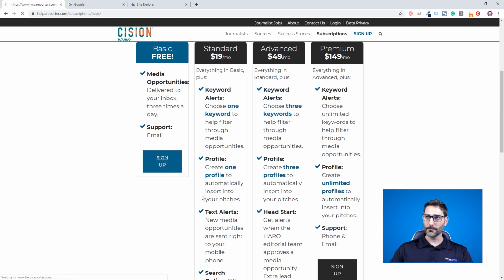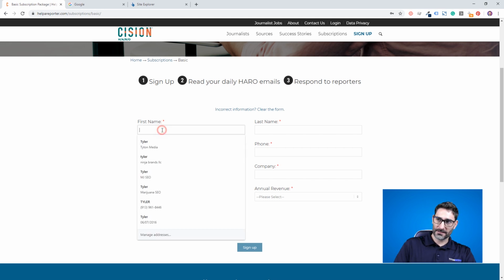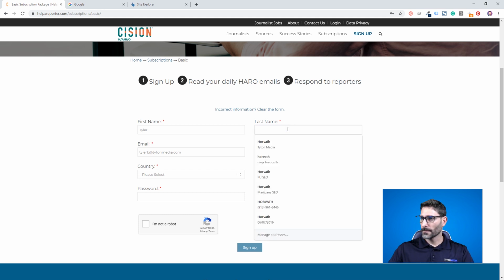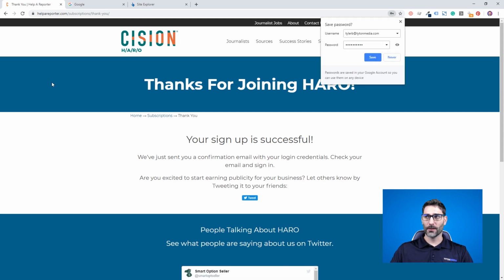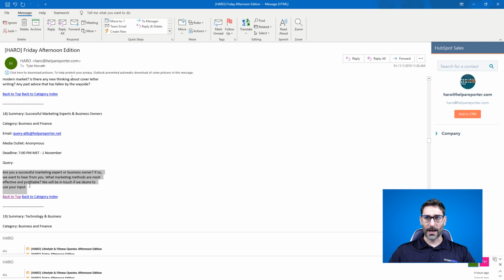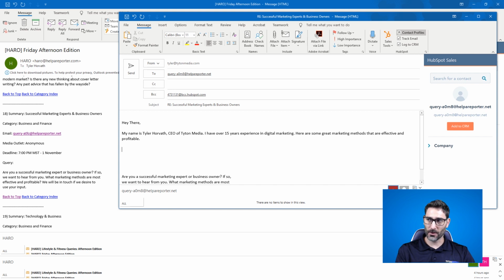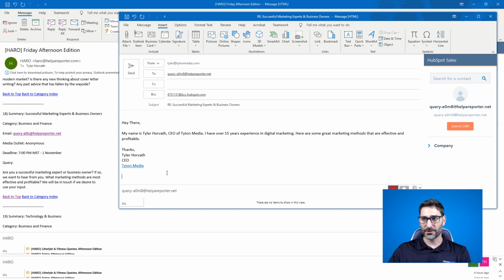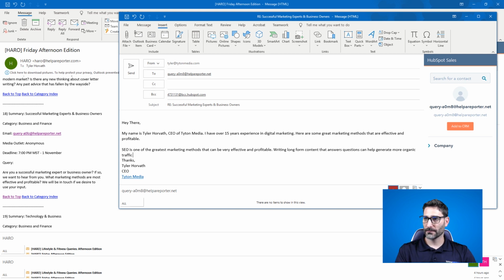How to Get Unlimited Free High DA Backlinks (Only 10 Min. of Work) | Tyler Horvath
In this video, I am going to show you how you can generate high-quality backlinks to your website using HARO.

If you follow this guide step by step, you too will be getting powerful backlinks to your website as well.

I will show you step by step, how to sign up, submit answers and get backlinks with the help a reporter out.

Step 1
Sign up as a source at Help a Reporter Out.

Step 2
Check the daily emails you get from HARO and find journalist questions that are in your niche

Step 3
Answer the question or survey with a high-quality answer and make sure to follow the requirements exactly.

Step 4
Watch the backlinks start coming into your website, increasing your rankings, traffic, and sales online.

Just follow these 4 simple steps and you will see more backlinks, more exposure, and more traffic to your website.